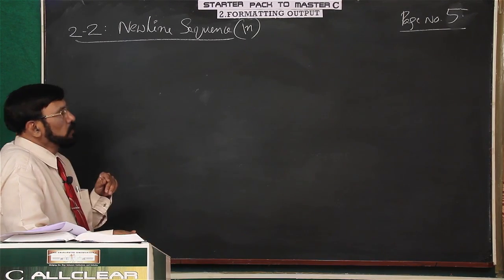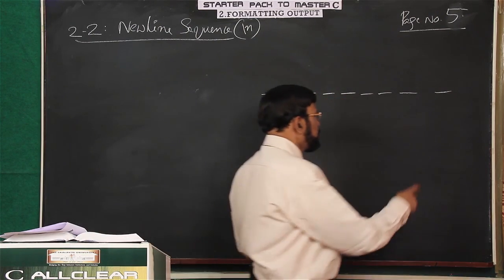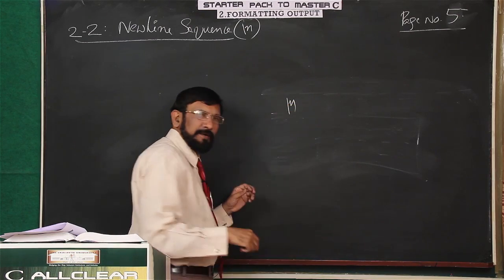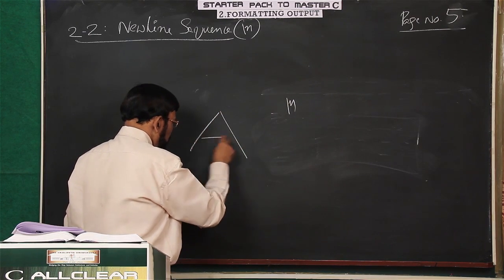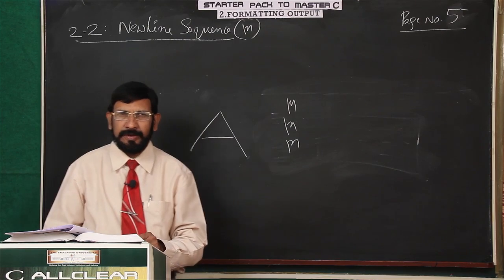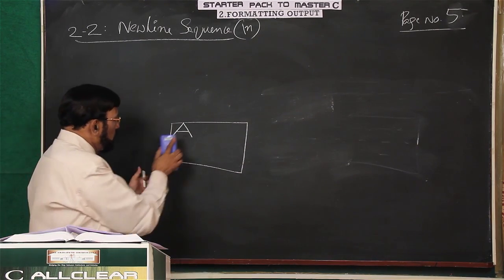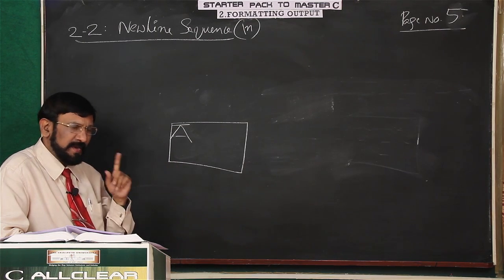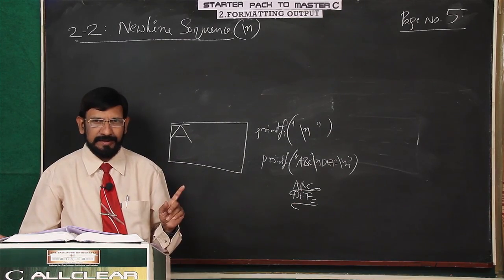1B.02: Newline Sequence - C Tutorials - Chapter 1B (Part 2 of 5)